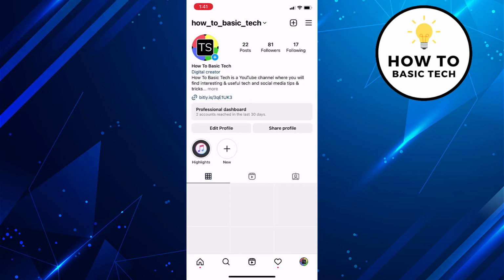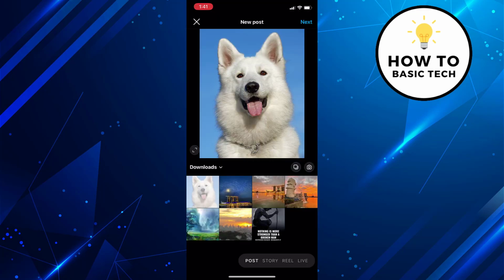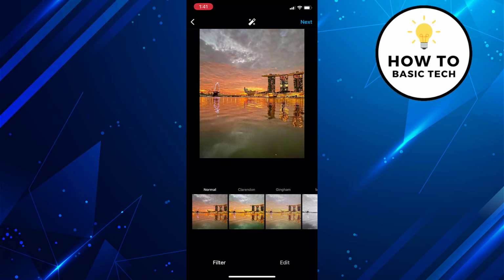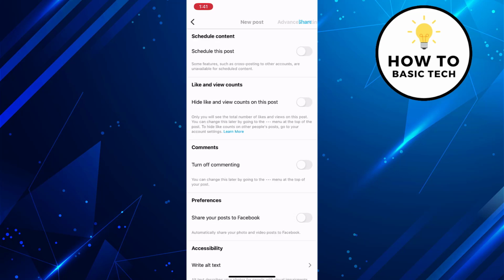How to Schedule a Post or Reel on Instagram Without 3rd Party App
How to Schedule a Post or Reel on Instagram Without 3rd Party App. Do you struggle with keeping up with your Instagram content schedule? Do you find yourself constantly posting at random times throughout the day just to stay consistent? Well, in this video, I'll show you how to schedule your Instagram posts and reels without using any third-party apps. This simple method will save you time and effort, allowing you to focus on creating engaging content that your followers will love.

I'll show you how to use Instagram's built-in feature to schedule your posts and reels ahead of time. This feature is available for professional accounts only, and it allows you to choose the exact date and time that your post will be published. I'll walk you through the steps, so you can start scheduling your posts and reels like a pro.

By the end of this video, you'll know how to schedule your Instagram posts and reels without any third-party apps, giving you more control over your content and more time to focus on creating great content.

►► Recommended Videos -